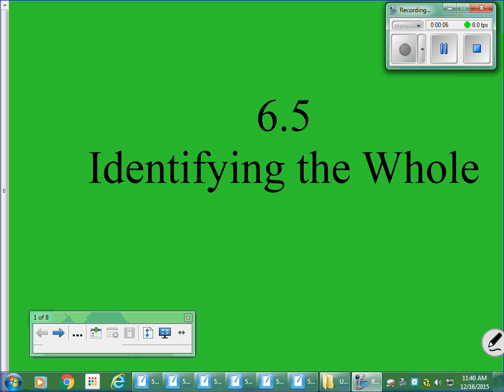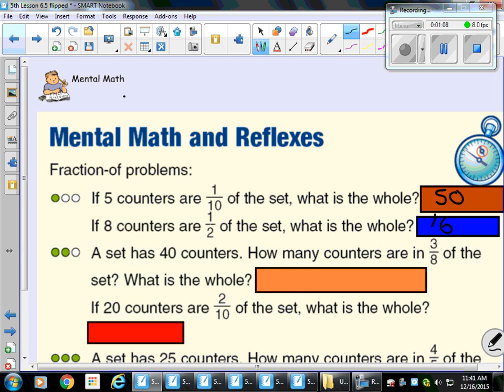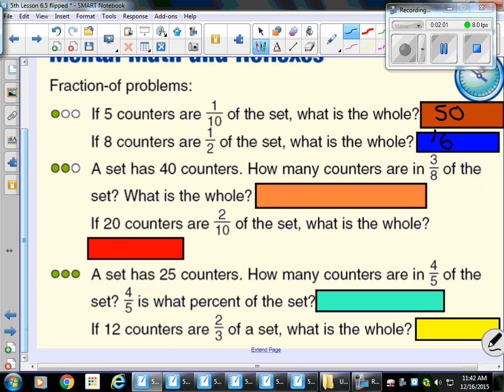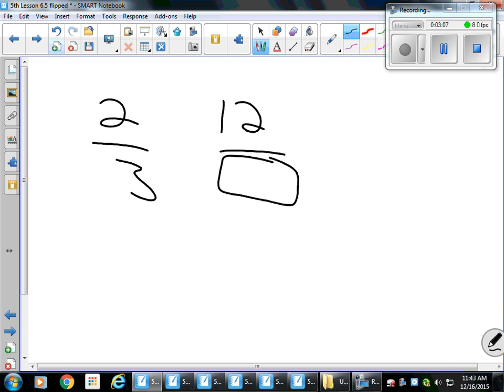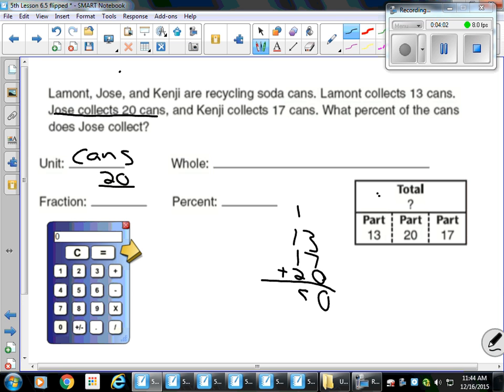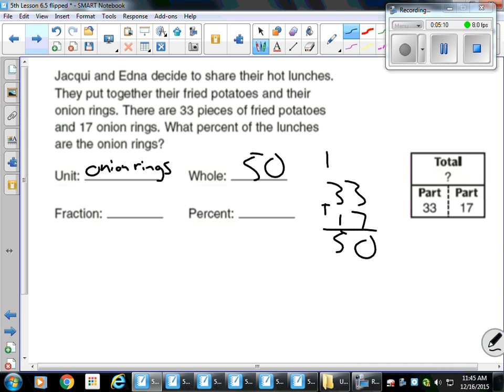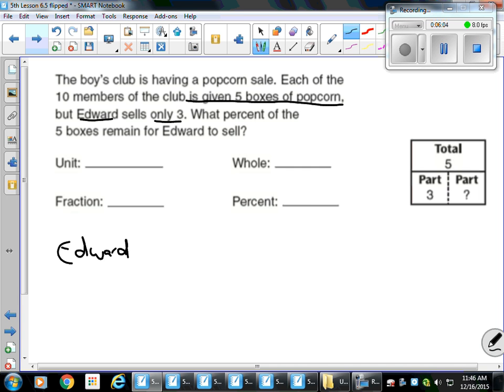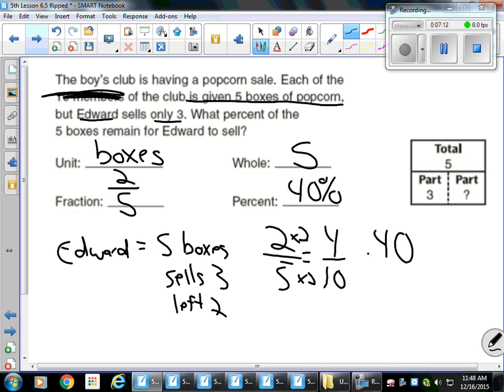Lesson 6 5 Flipped